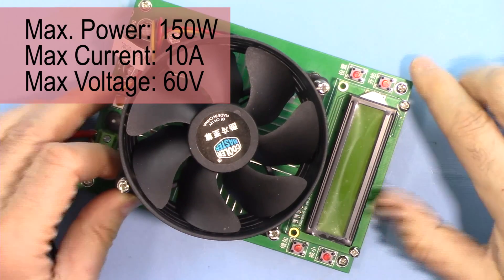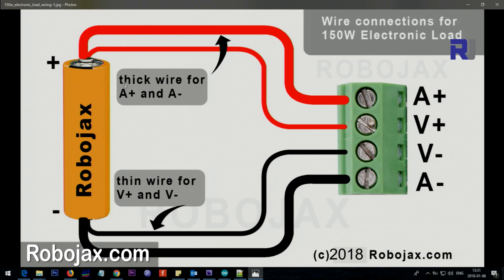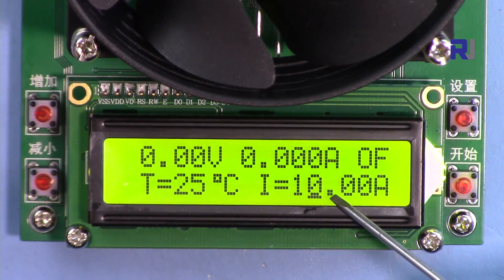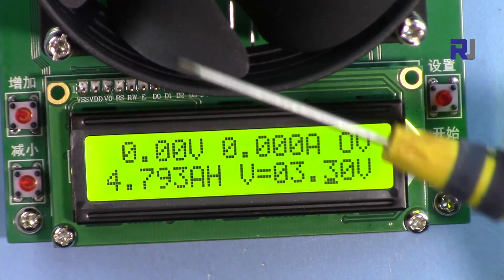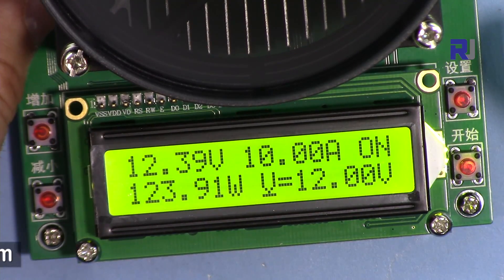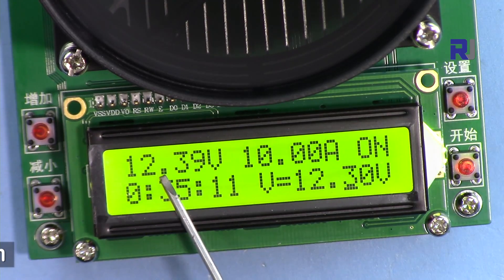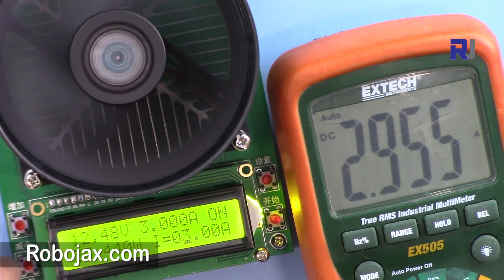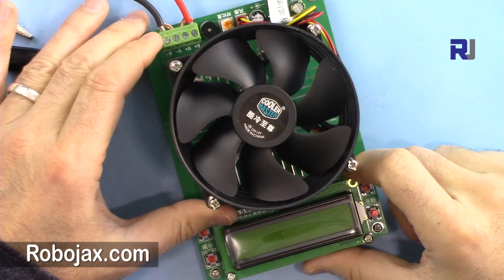Test review of 150W 10A Constant Current Electronic Load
In this video you will learn how to use and Test review of 150W 10A Constant Current Electronic Load
*** Purchase this this Electronic Load from ***
Amazon USA
Amazon Canada
All Europe Amazon
AliExpress